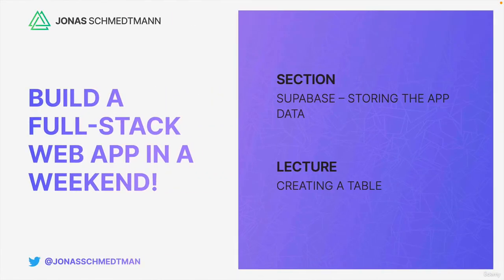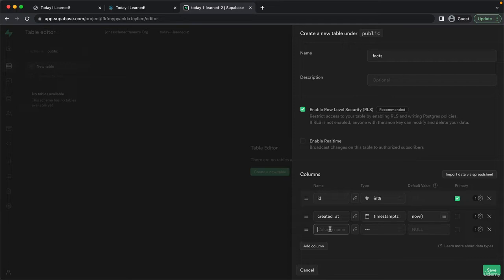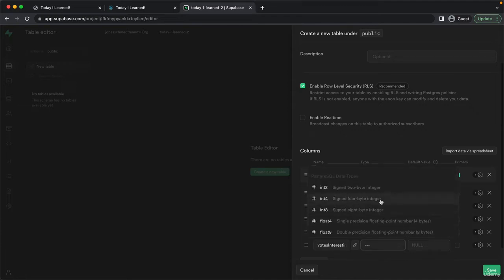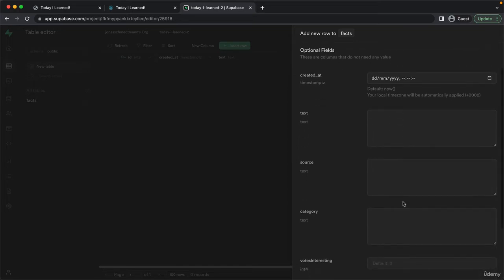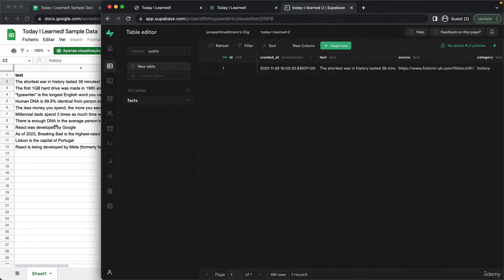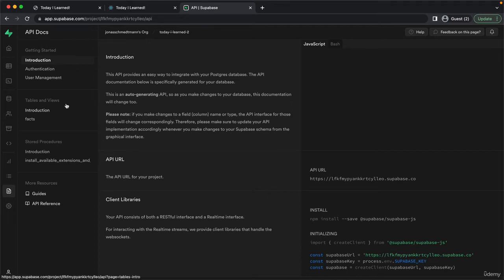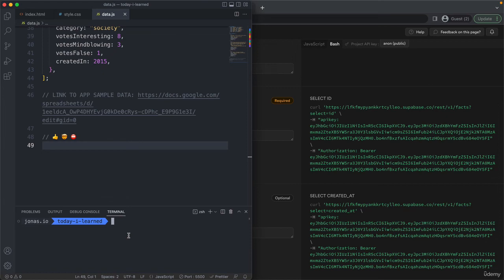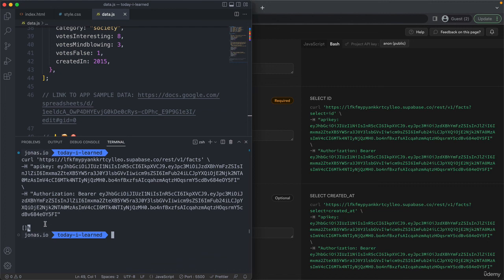Creating a Table